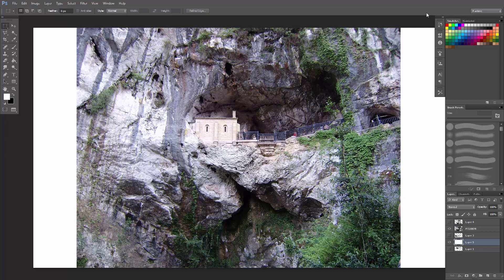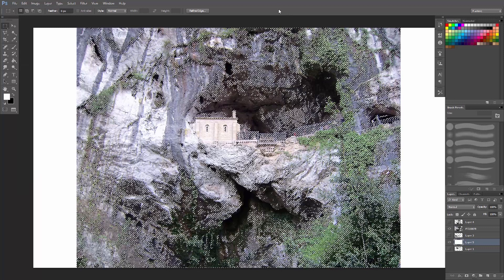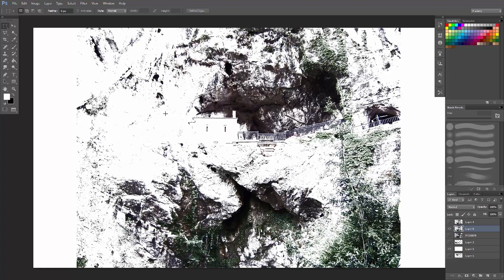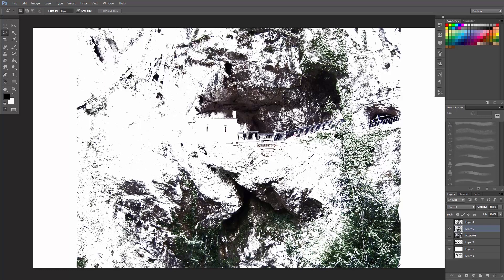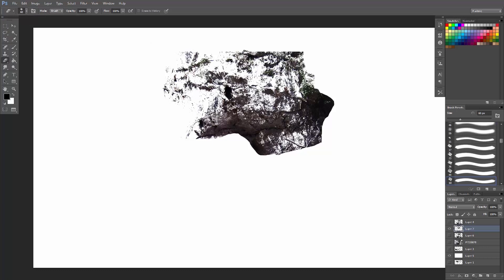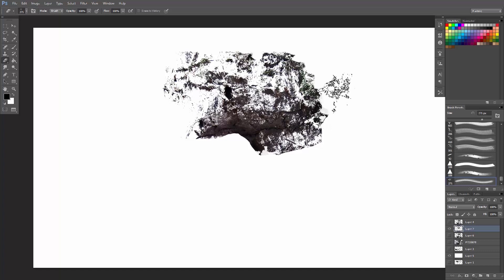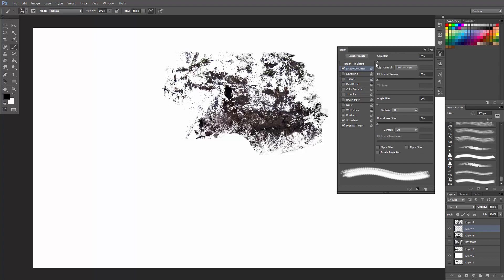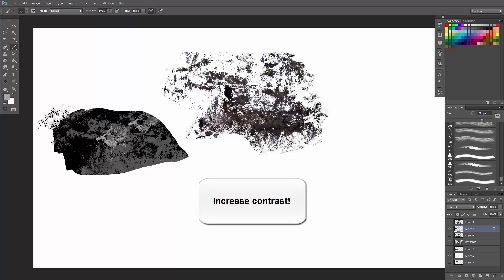How To Create Custom Brush in Photoshop (Rock & Mountains) pt.2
In this follow up tutorial, I'm going to show you how to use real images to create custom brushes brushes in photoshop for anything you want to paint and add that realistic texture to your art.